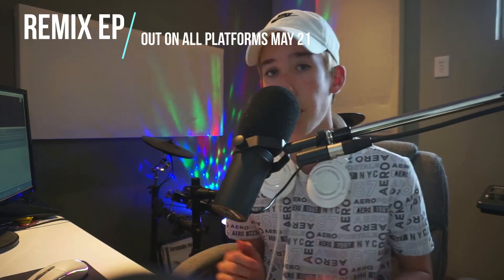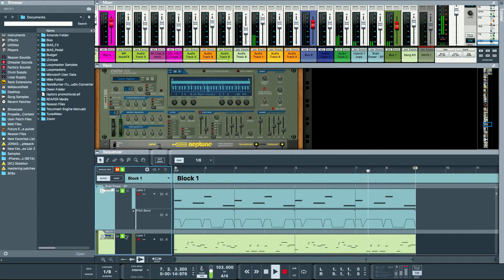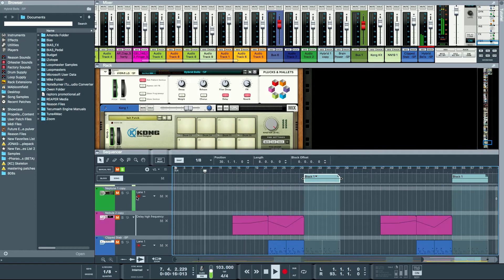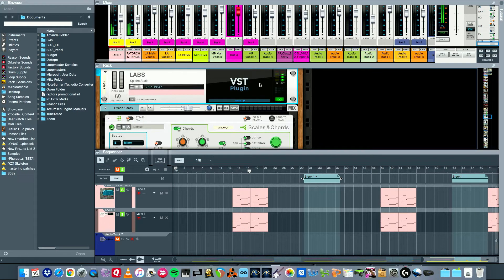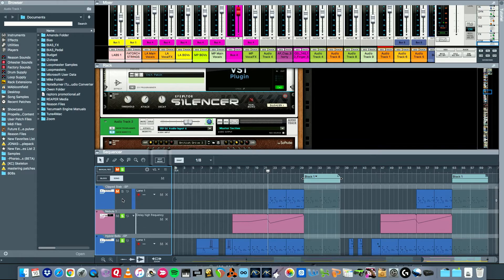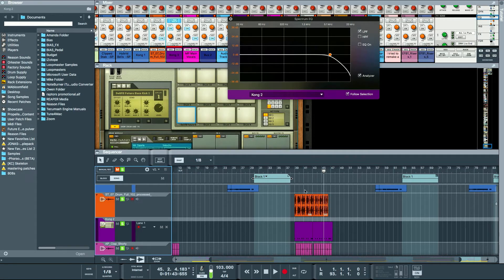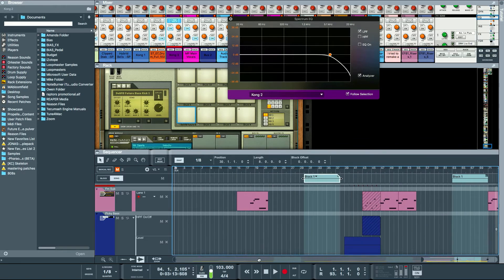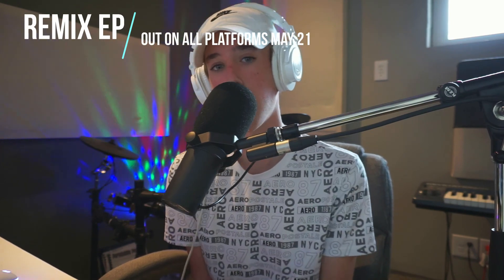HOW I WON MATTHEW PARKER’S REMIX CONTEST!! (Tips & Trick From A PRO)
I got 2nd place in the Matthew Parker and Landon Austin "Cool" Remix Contest. Good job everyone who participated!